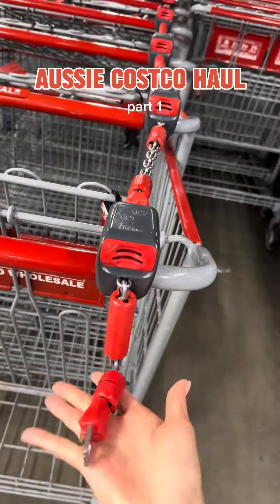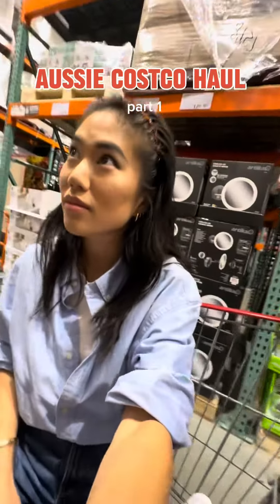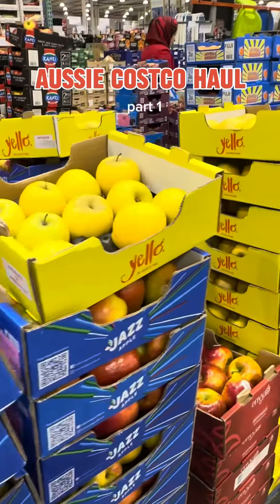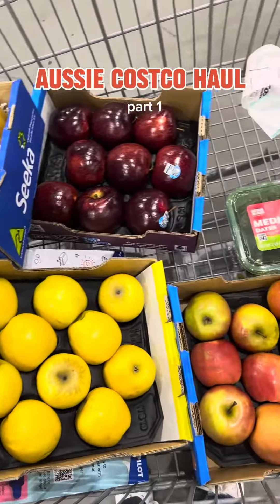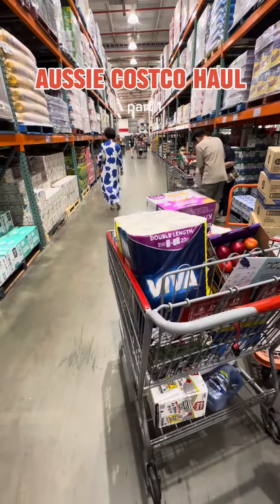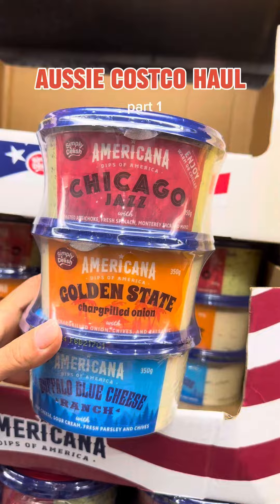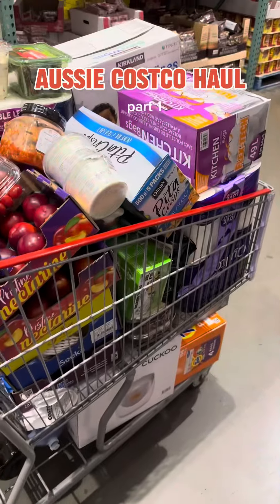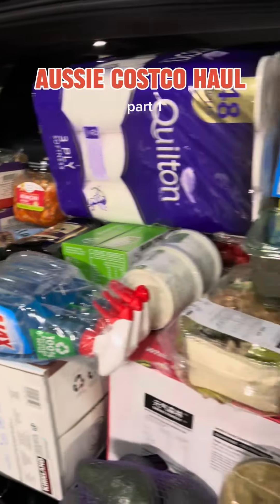Australian Costco - in Sydney, Auburn location